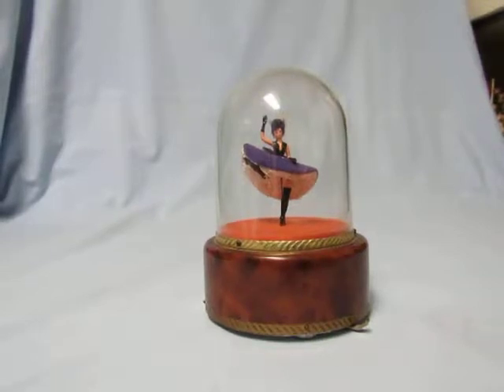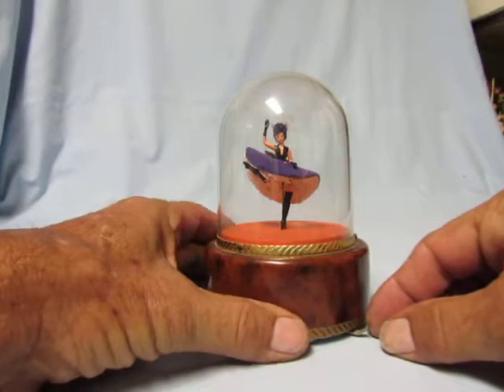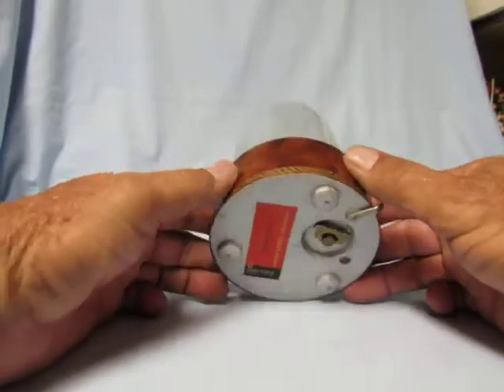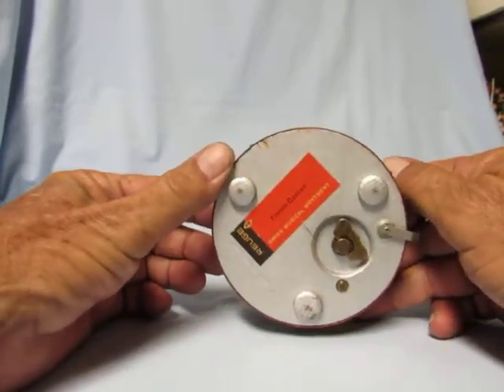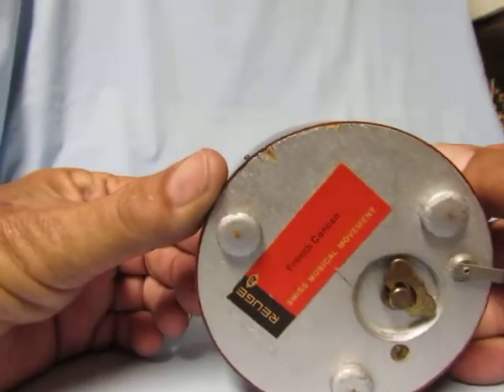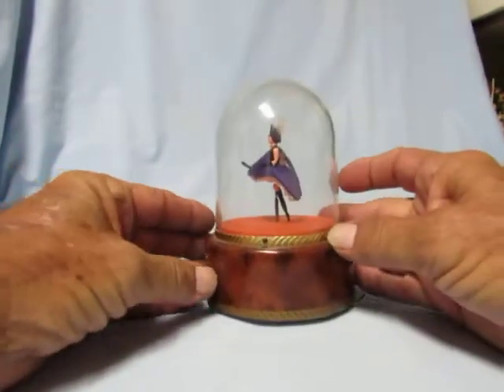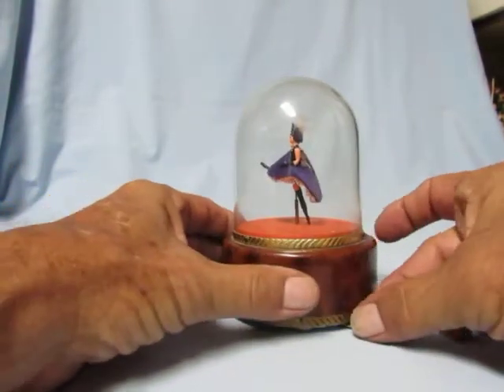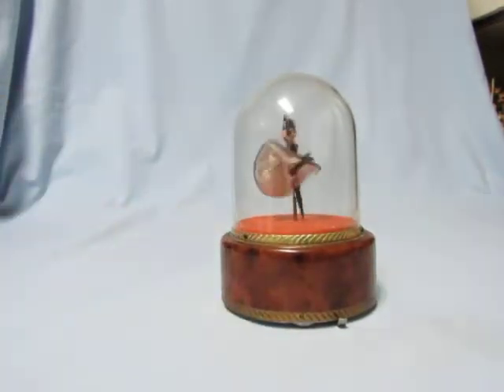For Sale Reuge Music Box French Cancan Dancer under dome Musical animated automata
Here is the link to purchase this item if still available.